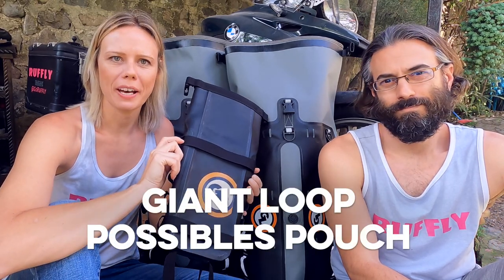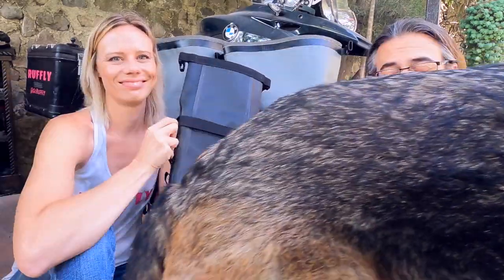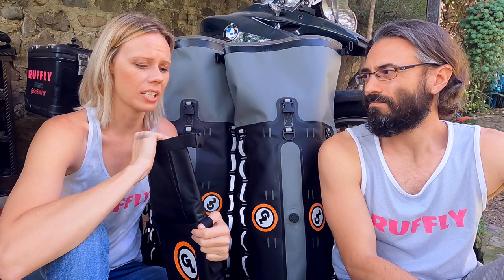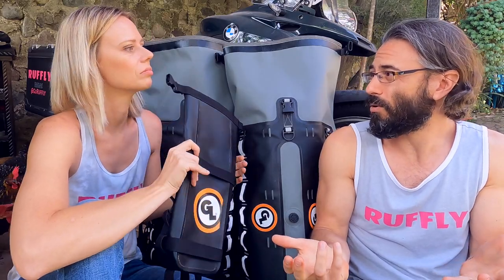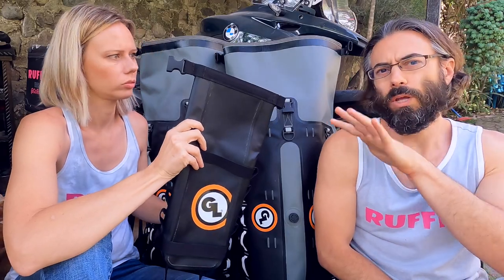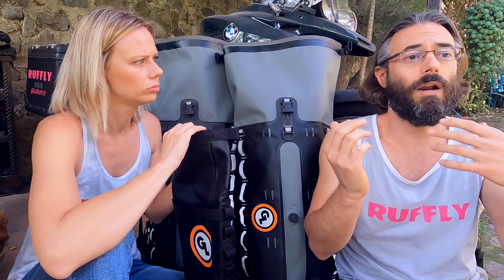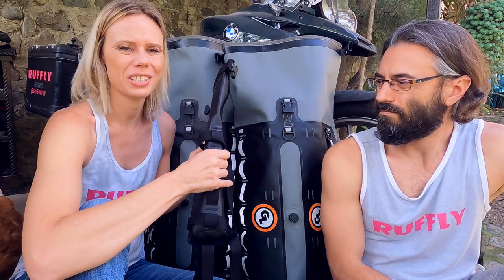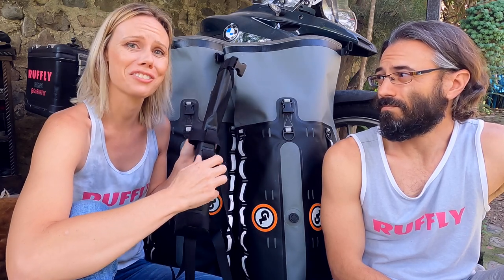Extra Gear Space for Motorcycle Travel | Giant Loop Possibles Pouch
Jess and Greg describe how they have used the Giant Loop Possibles Pouch to carry gear on motorcycle travel adventures.

Check out Moxie riding on Jess’s motorcycle in the ‘on 2 Wheels + 4 Paws’ adventure travel series